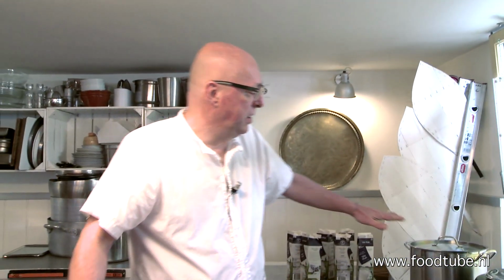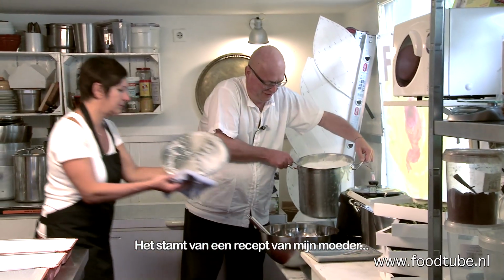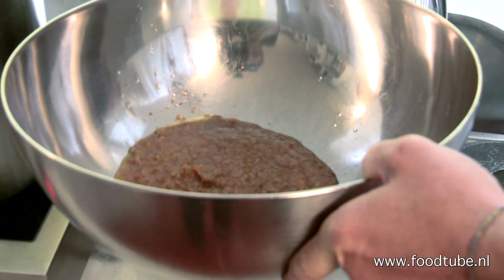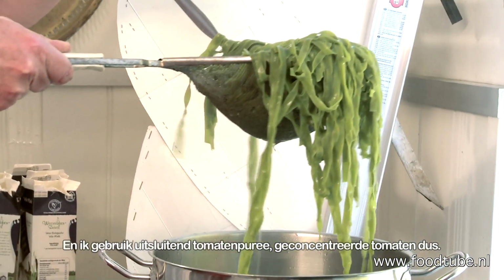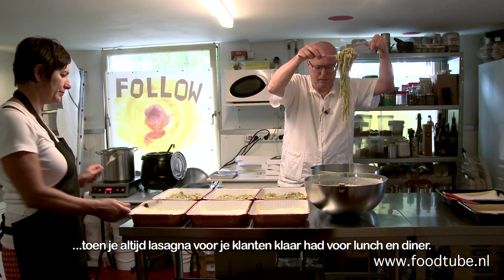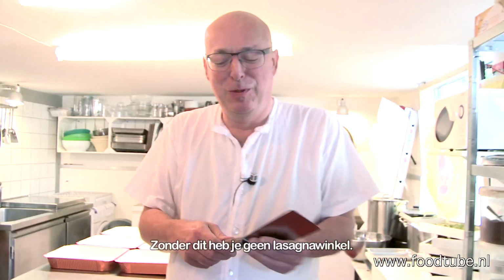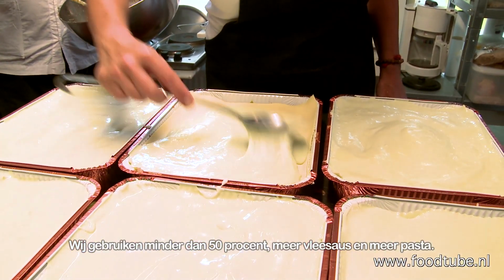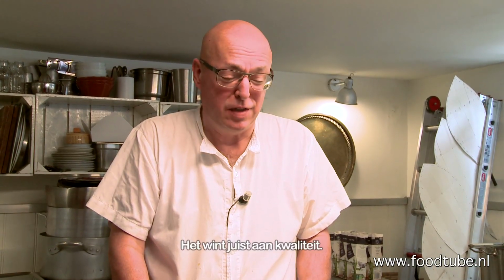Lasagna Matilde @ Lazagna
Vilco Guermandi, een lasagnespecialist uit Bologna, kent alle ins en outs van lasagne. In zijn 'Lazagna'-winkel heeft hij zelf een freestyle versie van deze klassieker gemaakt, met een vulling van groene tagliatelle en gele pastabladen. Plus natuurlijk een bolognese-achtige saus en béchâmel. De kaas wordt op het laatst toegevoegd. Hij legt het allemaal uit in de video.